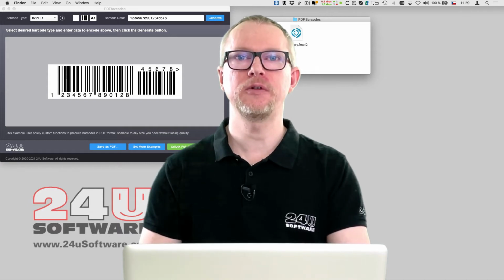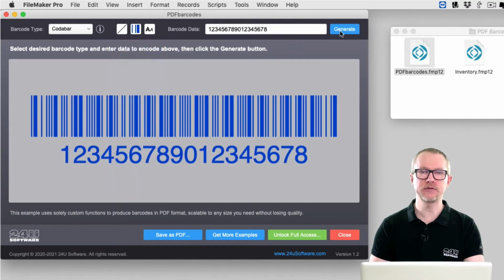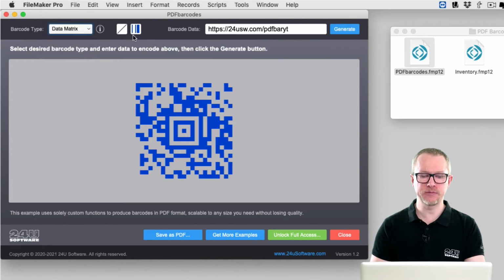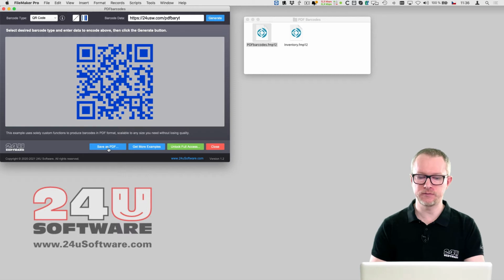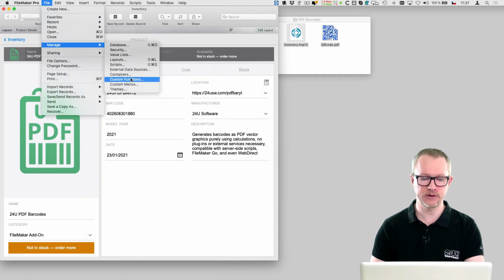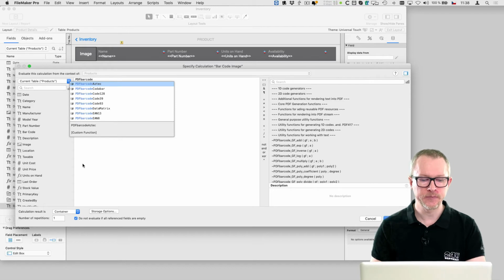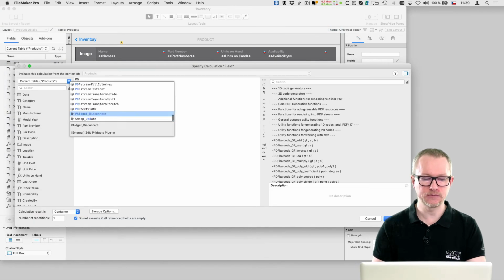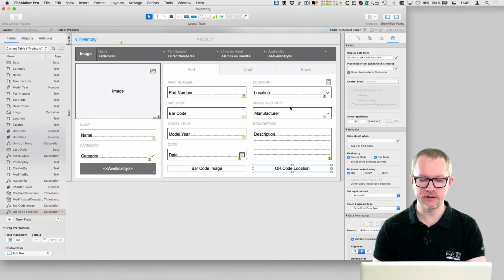Generate Scalable PDF Barcodes Purely with Calculations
HOnza shows how to generate high quality scalable barcodes in FileMaker solely using calculations, with no plug-ins, no external services, no web viewer, fast enough in a way compatible with server-side scripts, FileMaker Go and FileMaker WebDirect, and completely free of charge.